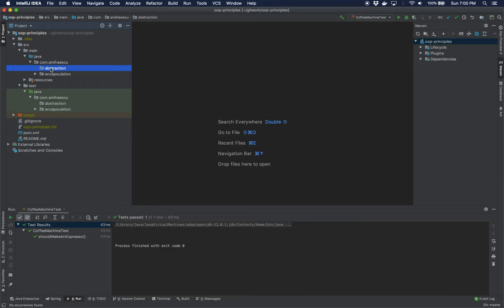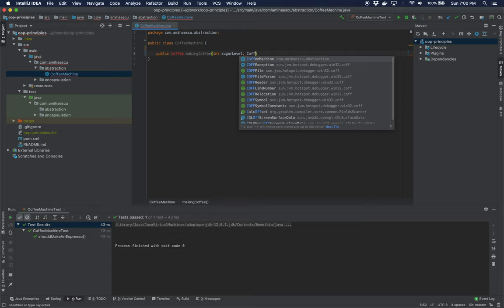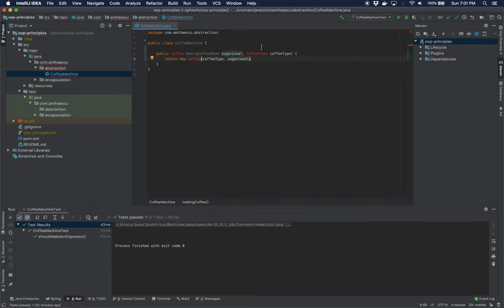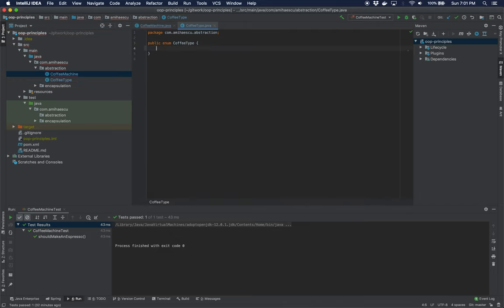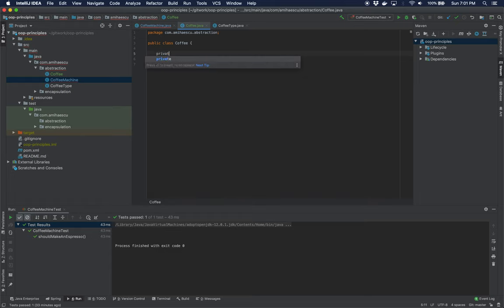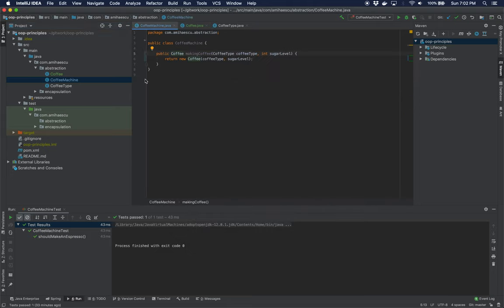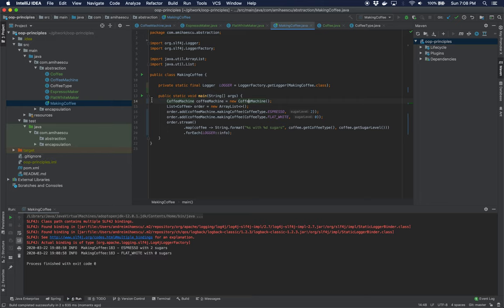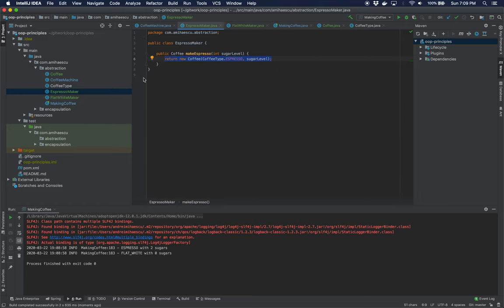OOP Principles (2/4): Abstraction